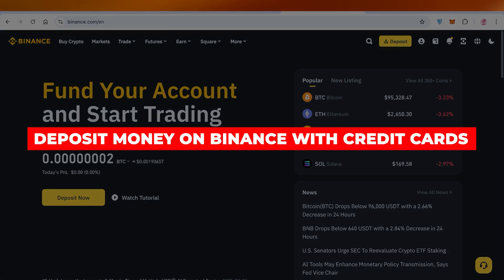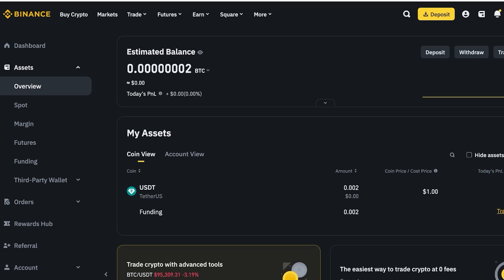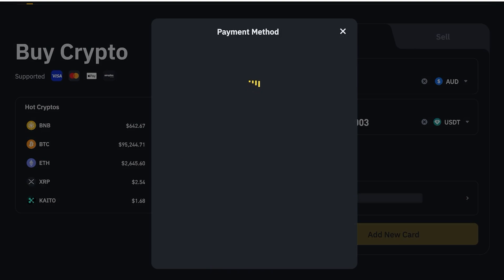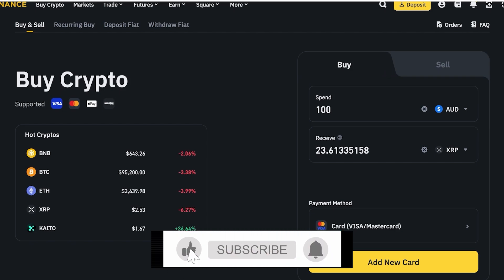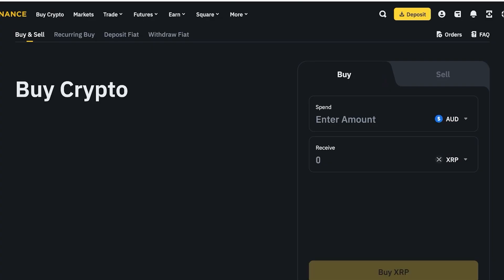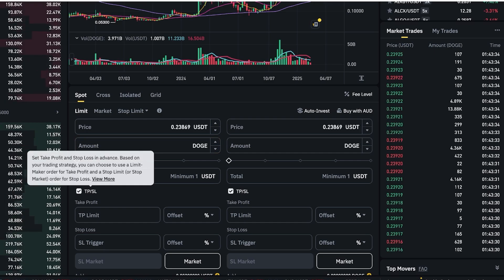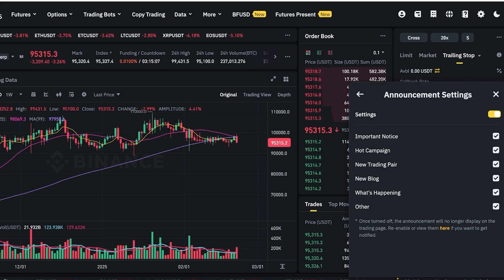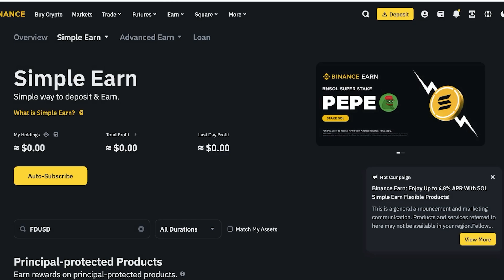How to Deposit Money on Binance with Credit Card | Guide Complete 2026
Depositing money on Binance using a credit card is a straightforward process designed for user convenience. First, log into your Binance account and navigate to the "Wallet" section, then select "Fiat and Spot." Click on "Deposit," and choose your preferred fiat currency. Select "Credit/Debit Card" as the deposit method.

Enter the amount you wish to deposit and complete the required information for your credit card. After reviewing the transaction details, confirm the deposit. Ensure your card is enabled for online transactions and that your account is verified to facilitate a smooth deposit process. Funds will typically be available promptly.